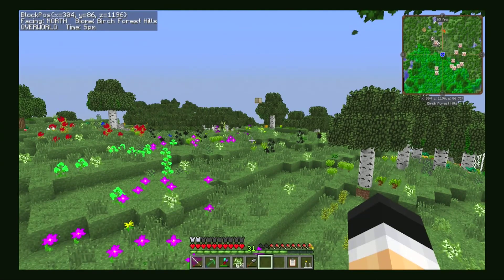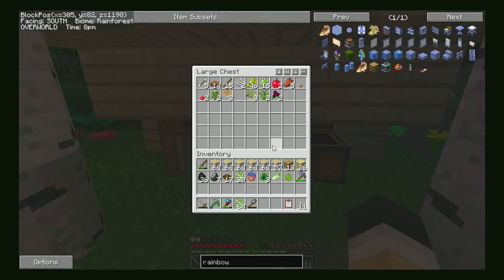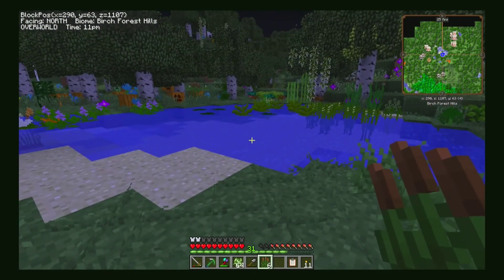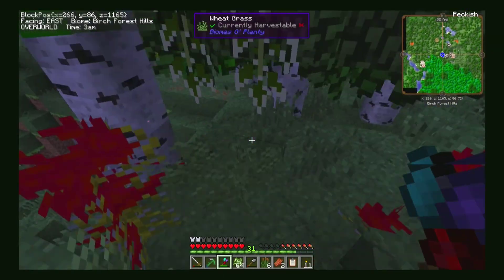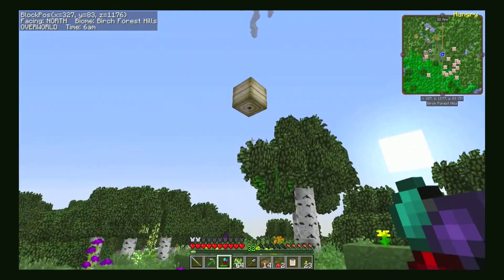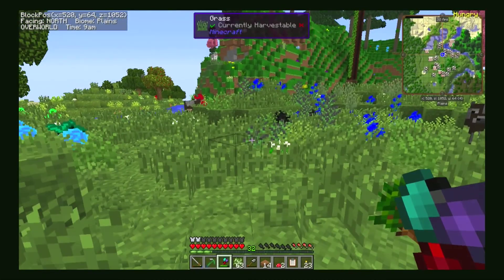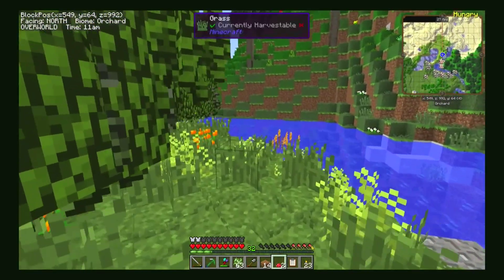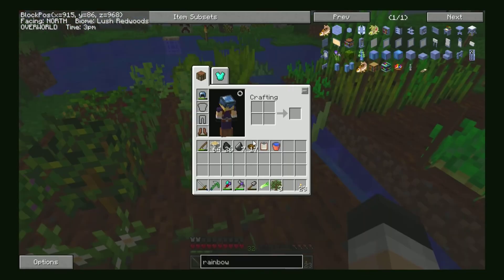Minecraft Magic: The Harvesting - Ep. 17 "Trekking Home"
Modded Minecraft Let's Play featuring Botania, Mekanism, Magical Crops, and many more! Survival, exploration, adventure, and building await!

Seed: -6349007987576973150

MInecraft created by Mojang. Game launched with Curse Minecraft launcher. Game footage recorded with the elgato Game Capture HD. Audio recorded with Audacity. Video editing done with CyberLink PowerDirector 10.